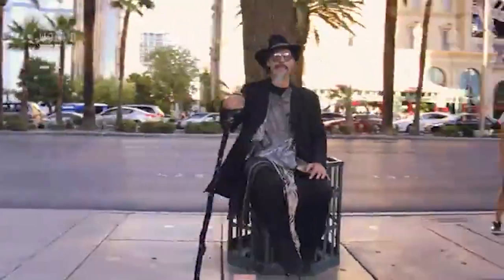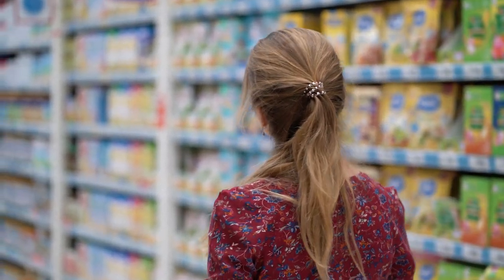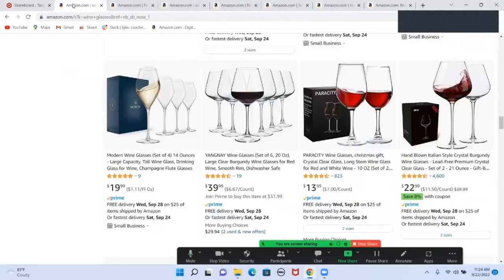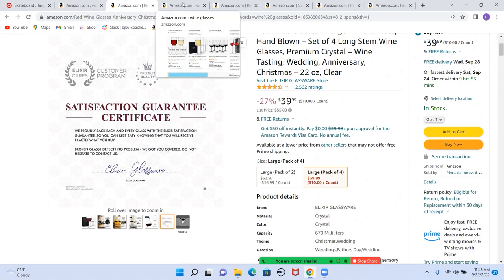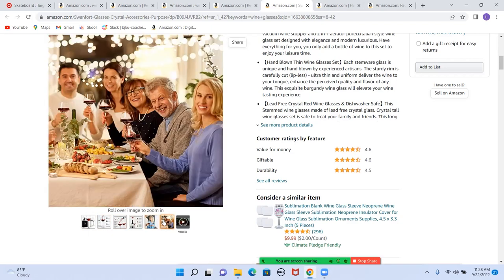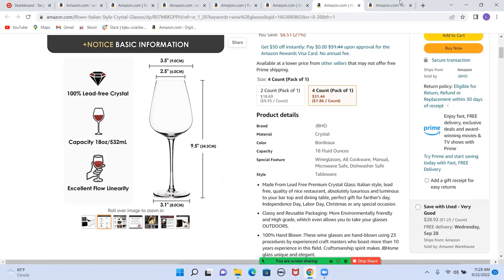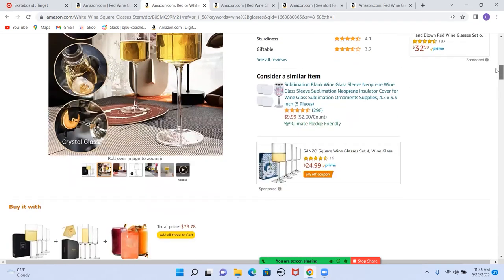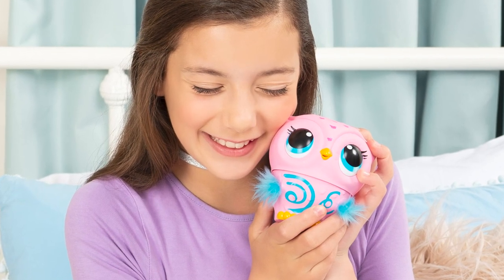Why My Products Sell More Than Theirs [AMAZON FBA STRATEGY]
How to Crush It On Amazon from Someone Who ACTUALLY Sells On Amazon: